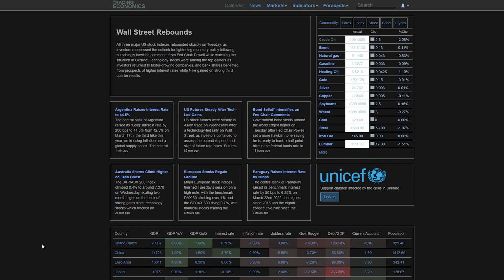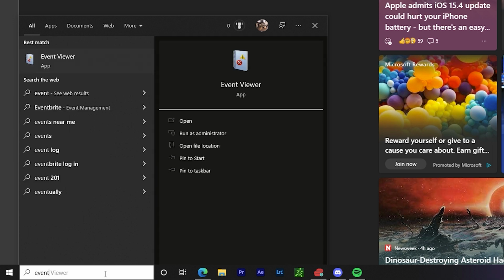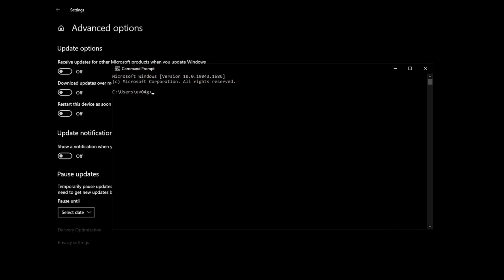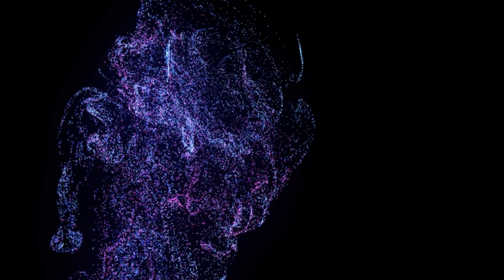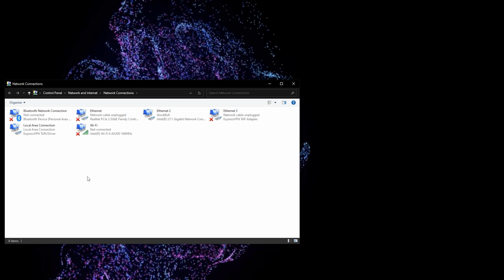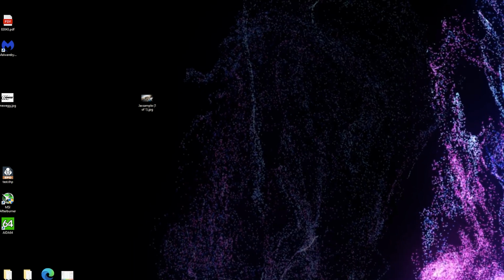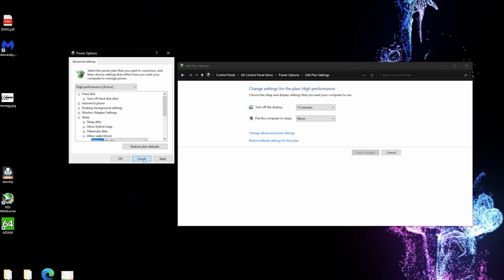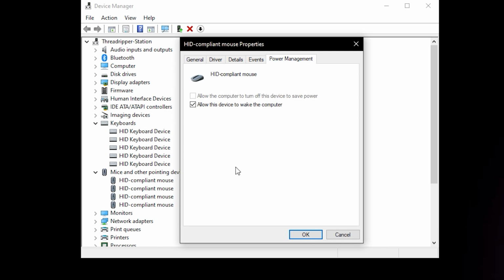PC Won't sleep - PC won't stay in sleep mode 💤💤💤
A very common problem that PC's WON'T SLEEP!  if you have a PC that won't stay in sleep mode, I will show you EXACTLY how you can get your PC to sleep! There's nothing worse than seeing your computer consistently waking up especially after putting it in sleep mode. Here is an EASY way to figure out what is going on with your PC so you can not only start saving money with your electricity but even your own sleep.

TIMESTAMPS:
PC Won't sleep - 00:00
First, we got to figure out what's going on- 01:00
Check if Windows updates is waking your PC- 02:03
If powerwake says it's the physical button or network connectivity- 03:27
Power options - 05:09
PC hardware wake options - 06:21

CAMERA GEAR:

➡️Sony NEW Alpha 7S III
➡️Sony E-Mount FE 24MM
➡️Memory Card
➡️Spare Battery
➡️Neewer 79 Inches Carbon Fiber Tripod
➡️Rode VideoMic Pro
➡️Extended Microphone Wire
➡️Microphone Stand
➡️Studio Lights
➡️3 Axis Stabilizer

PC CASE:

ASUS Tuf gt501 midtower

PROCCESSOR:
 AMD threadripper 3970x

MOTHERBOARD:
ASUS ROG Strix TRX40-E Gaming AMD 3rd Gen AMD Ryzen Threadripper sTR4 ATX Motherboard

SSD:
Intel Solid State Drive (SSD), 660P Series, Intel Solid State Drive (SSD), 660P Series, 1 TB

 addlink S70 1TB SSD NVMe PCIe Gen3x4 M.2 2280 Solid State Drive with Read 3400 MB/s

CPU COOLER:
DEEPCOOL Castle 360EX

GPU:
MSI gaming geforce rtx 2080 TI

RAM:
G.Skil RGB Trident Z Neo series 16 gb (2x8gb)

POWER SUPPLY:
Corsair RMx series 1000w power supply

➡️Corsair K100 KB